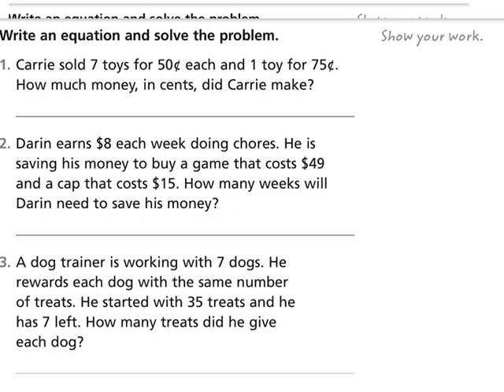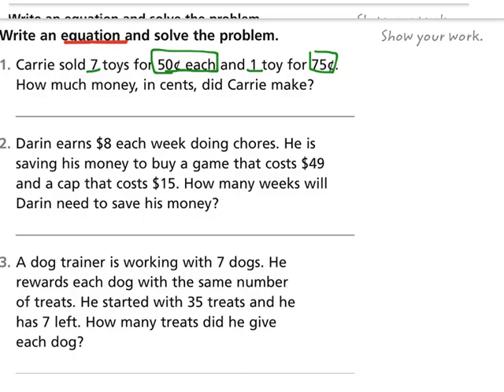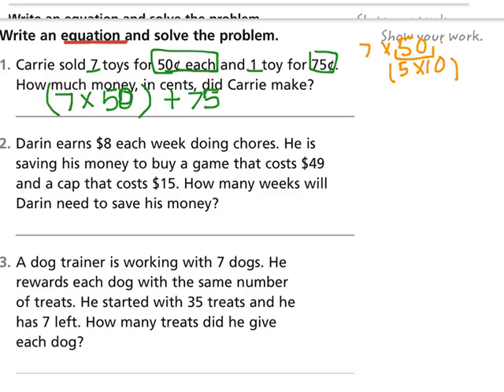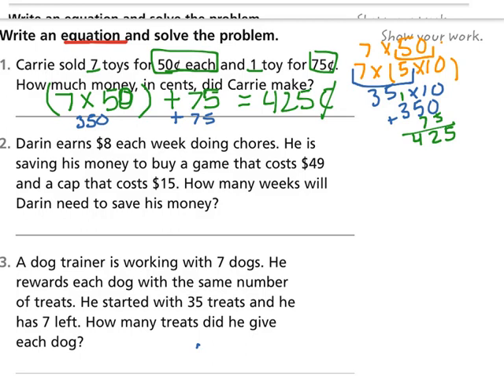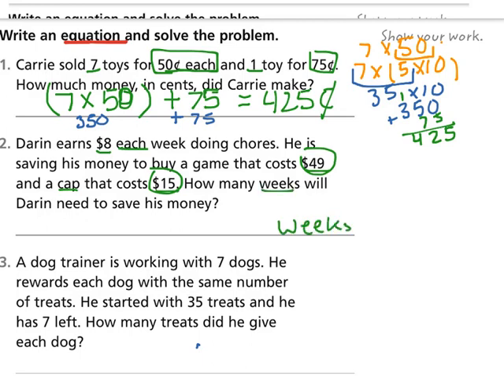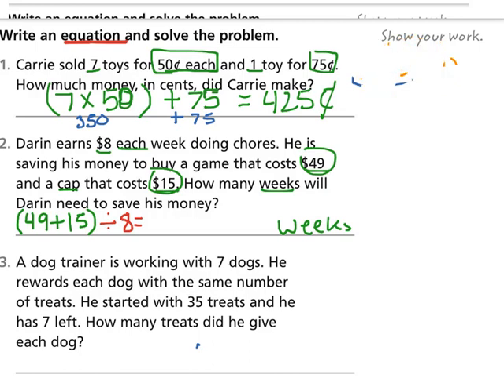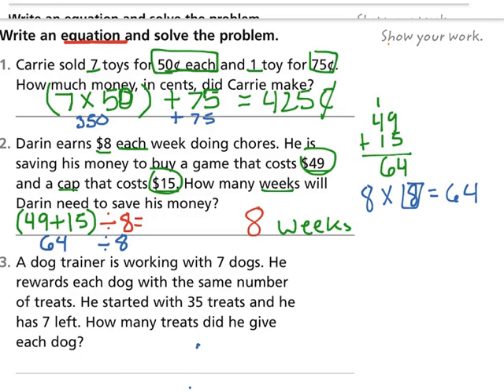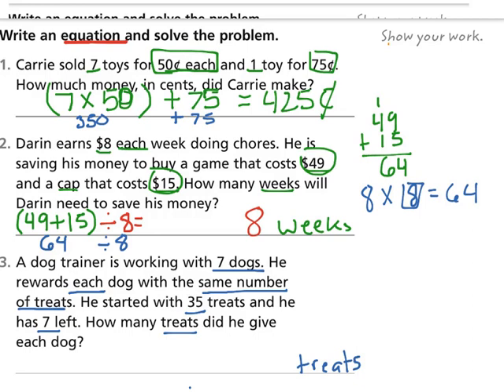3rd Grade Math Unit 5 Lesson 10 California Math Expressions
Lesson 5.10 Practice with Two Step Word Problems